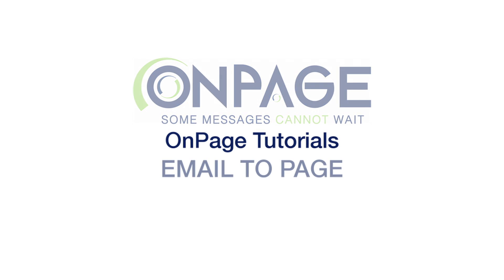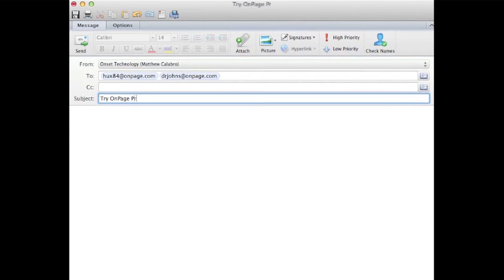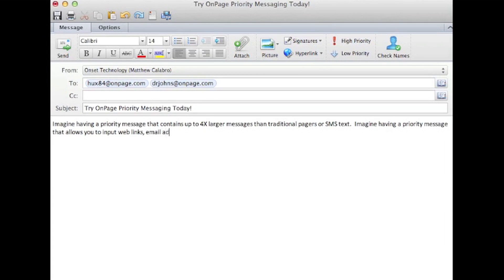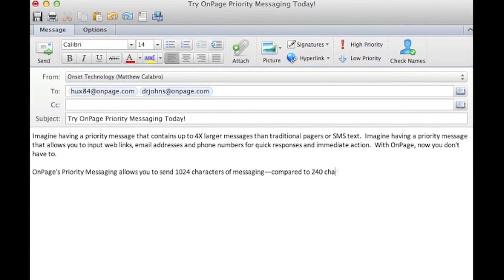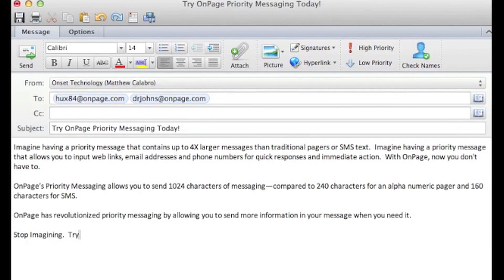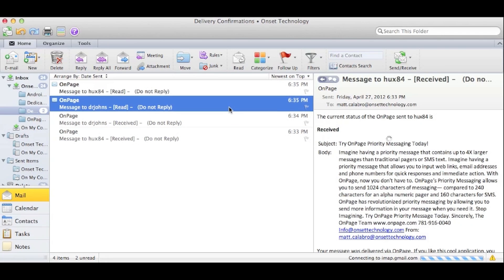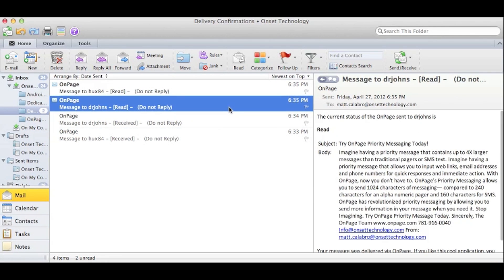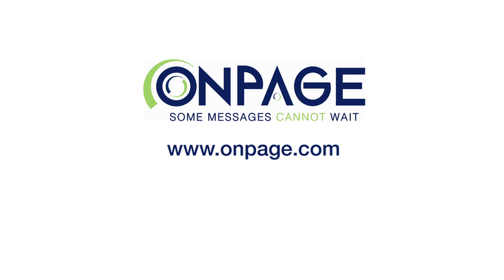OnPage - Email to Page Tutorial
In this tutorial you will learn how to send an email as a page to OnPage users.

It will guide you through what email addresses to send to and will also show you email to page features such as hyperlinks and message length.